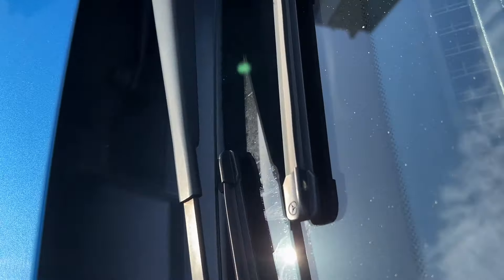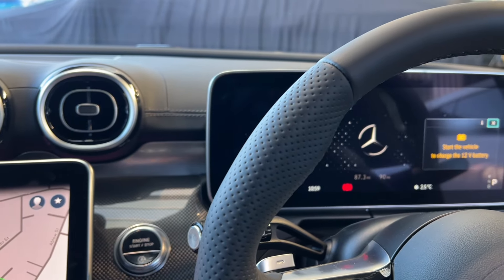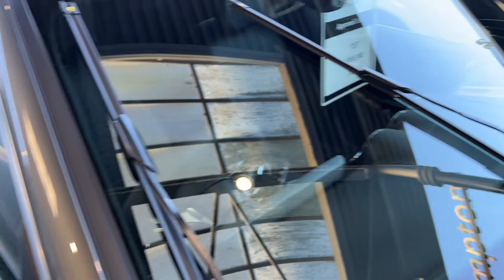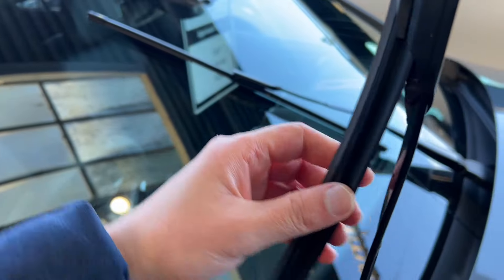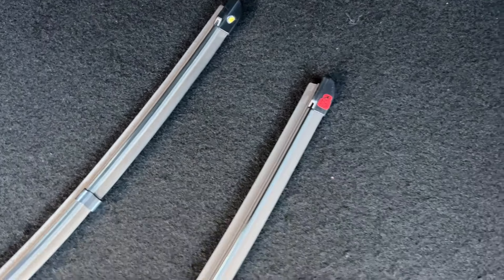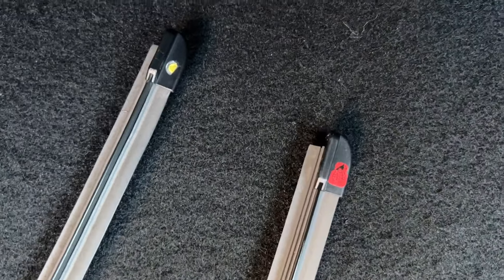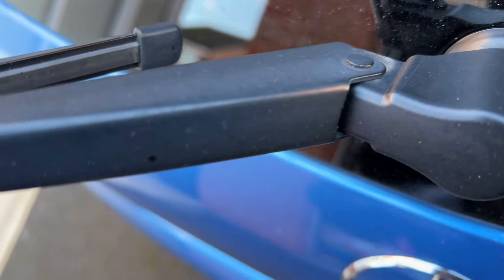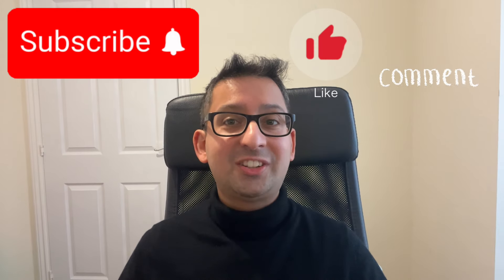How to replace Wipers on Mercedes-Benz Or Mercedes AMG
In this video you will learn how to replace the wipers on modern Mercedes models.

This video will answer questions such as:
- Do my wipers need to be replaced?
- Are my wipers broken?
- Wipers making a noise
- Streaks or residue on windscreen when using wipers
- How to change wiper blades on Mercedes

The wiper themselves will turn yellow which means it needs time to be changed. Chances are the other will need to be changed too. If they are black then the wipers are ok unless the wipers are leaving streaks or dirt, then they need to be changed. The wipers should be quietly gliding over your windscreen so if the wipers are making a noise, then the wipers need to be replaced.

Mercedes recommend changing them every 6 months if you live in a wet climate. They also recommend you purchase Genuine Mercedes wiper blades.

See below Instructions on how to change wipers 👇

For some Mercedes models the wipers are actually hidden away when not in use so you will need to go into service mode by following the steps below:
-Engine or ignition is on.
-in park
-Open door.
-then switch the car off and immediately press and hold the wiper button until your wipers go like this.

Now to change the wipers follow the instructions below:
- Fold the wiper arms up.
- Turn wiper blade away from the arm.
- Slide the catch or cover up and the wiper should come off.
- NOW BE CAREFUL TO NOT DROP THE ARM ON THE WINDSCREEN OR ELSE YOU COULD DAMAGE IT
- Install the new wiper to the arm.
- Do everything in reverse now. Sticker needs to be facing at the top and then make sure wiper is away from arm.
- Press down to close the catch/cover and that click means it is now closed.
- Now do the same steps again for the other arm.

Top Tip 👇
My top tip aswell is to give your wipers a quick wipe after you have washed your car. This should make your wipers last abit longer and you will have cleaner wipers.

There is a new “Thanks” feature, if you want to donate to the channel then please feel free to use this feature and any money raised from YouTube will be used to buy more equipment.

Other useful videos to watch:
How to use the cruise control👇

A big thank you to Lookers Mercedes-Benz Wolverhampton for helping me make this video possible.

0:00 Intro
1:21 Instructions on how to change wipers for newer Mercedes
3:09 Changing wipers on older Mercedes models
4:59 How to replace the rear wiper on Mercedes
5:29 Top tip to make your wipers last longer
5:45 Outro